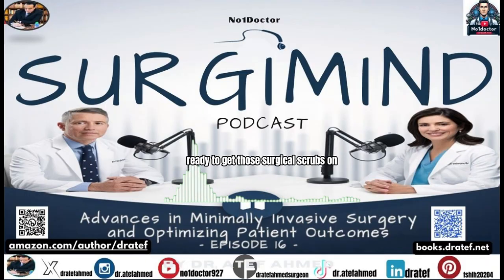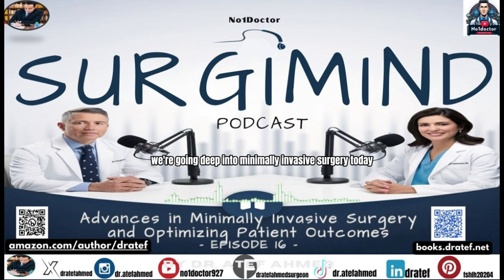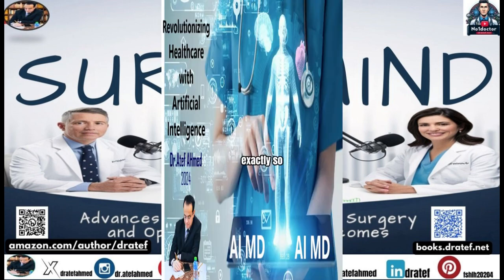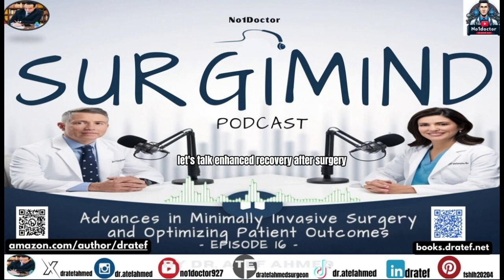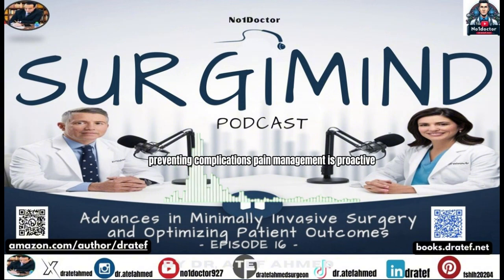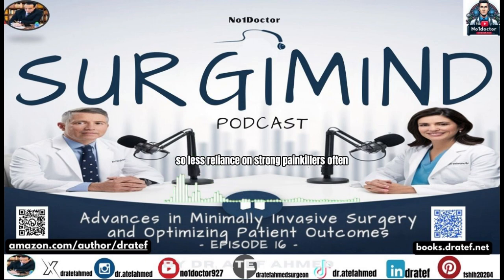16 Advances in Minimally Invasive Surgery & Optimizing Patient Outcomes | Surgimind Podcast Ep. 16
Welcome to Episode 16 of the Surgimind Podcast hosted by No1Doctor! In this episode, Dr. Atef Ahmed and his guests explore advances in minimally invasive surgery and optimizing patient outcomes, highlighting the latest techniques in modern surgery. This episode is ideal for surgeons, healthcare professionals, and medical students looking to understand how minimally invasive procedures improve patient recovery and safety. Learn from expert discussions on enhancing surgical precision and patient care with cutting-edge tools and technology.